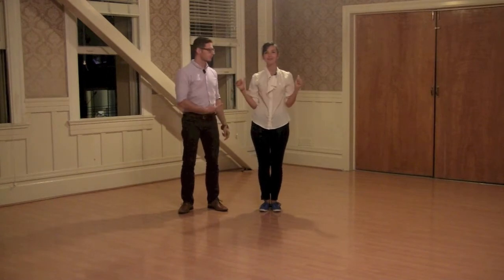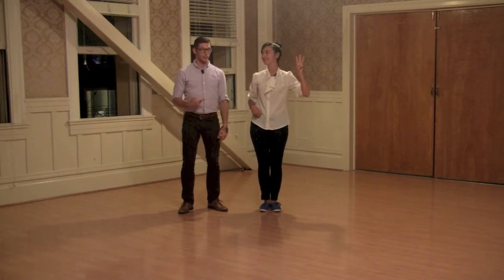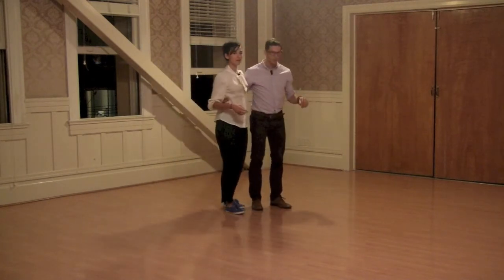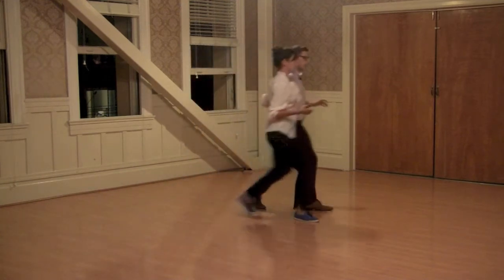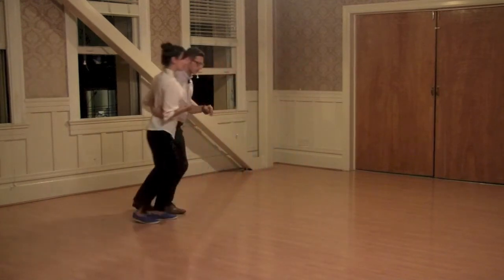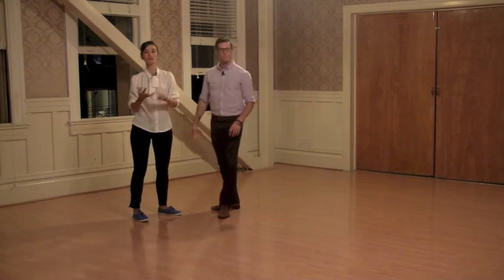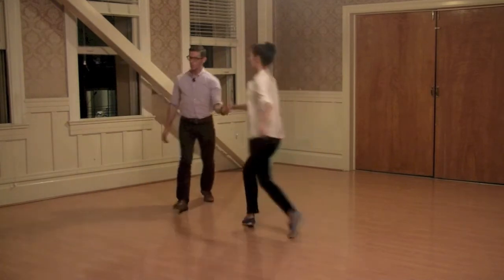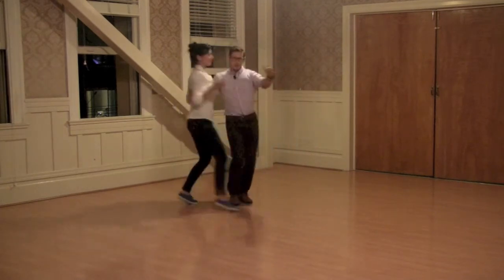October 2013 — Level 3 Lindy — Week 1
Carl and Nicole review the moves and exercises from this week's Level 3 class: Footwork & Rhythm.

Instructors: Carl Nelson and Nicole Zuckerman